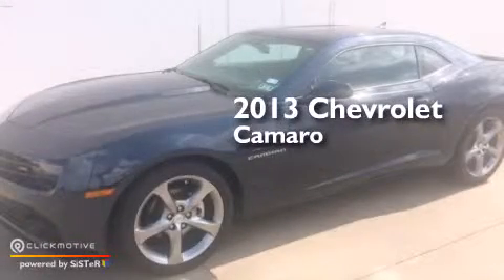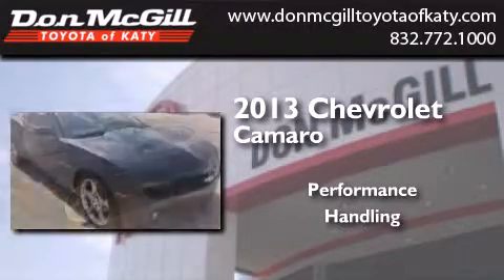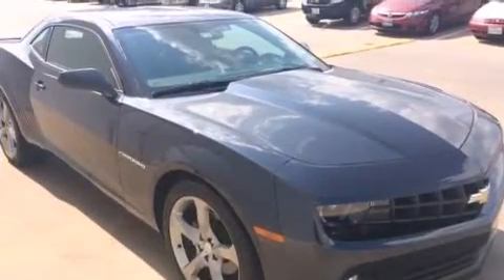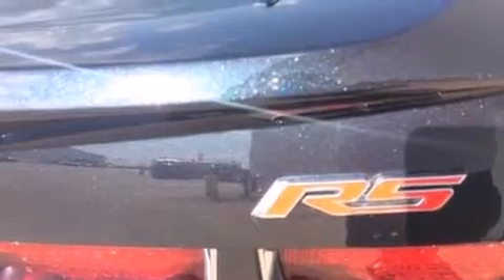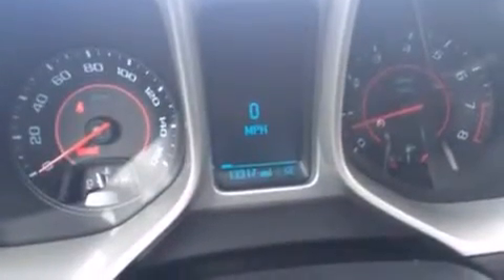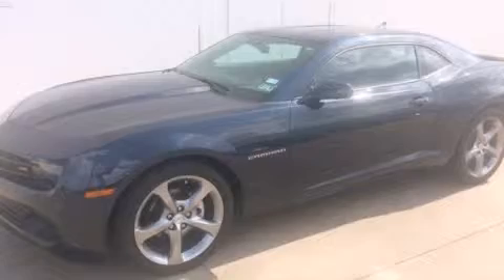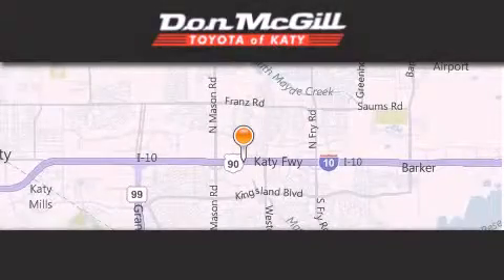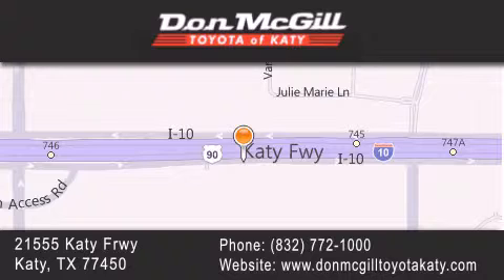Used 2013 Chevrolet Camaro Katy Texas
We've been honored to serve the Katy Texas area , we promise that your experience at our dealership will exceed your expectations ! Year : 2013 Make : Chevrolet Model : Camaro Engine : Gas V6 3.6L/217 Trans . : 6-Speed Exterior : Ashen Gray Metallic Miles : 13,317 Stock : K41257F Don McGill Toyota of Katy - GST 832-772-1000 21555 Katy Freeway Katy , Texas 77450 Used 2013 Katy Texas